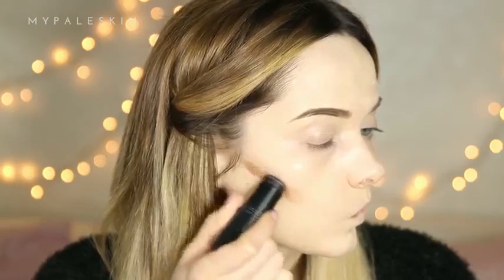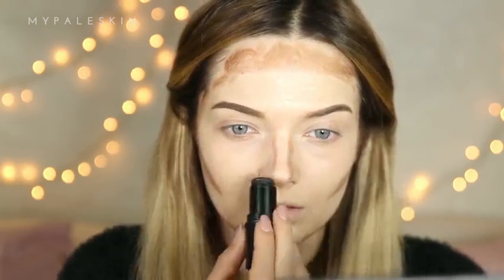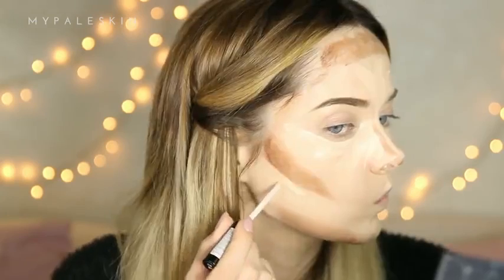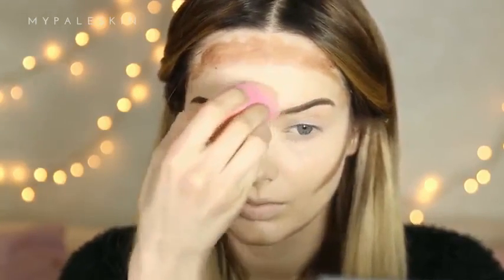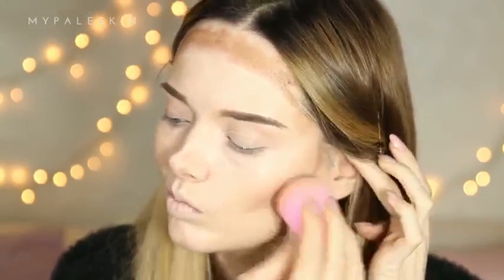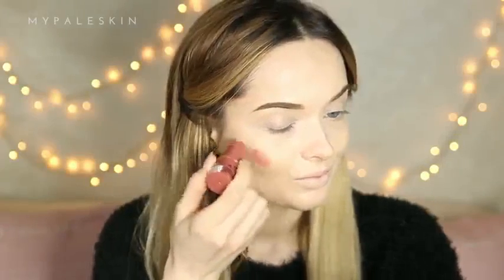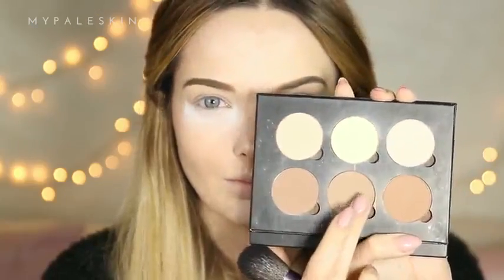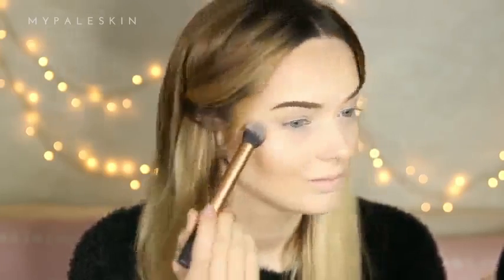how to cover acne scars, the best makeup tutorial, TAkk Care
Description FOR Youtube videos,

TAkk Care !
Hi Dear, today I am going to upload a new tutorial for you,
Health beauty, Skin beauty, Makeup beauty is common and daily routine of life,
you can watch many kinds of videos on different topic.
For example,
you want to know, How to makeup in best way on wedding ceremony,
how to get attractive look on party,
How to get fair skin,
How to get rid of acne in natural way,
How to prevent my skin from makeup side effects,
how to Cover acne with makeup,
Professional makeup style,
Eye shadow styles,
Latest makeup styles,
Daily makeup routine,
Night routine,
In other category, you can watch homemade remedy for health and skin care,
In this list you can watch natural remedies, foods, Fruits, and kitchen recipes for skin beauty and health care,
One more category is for Herbal remedies.
 In this category you can watch tutorial about health and skin care with herbal remedies,
Here is a category about secrets of girls about skin and body.
You can watch tutorials to know about your skin/body secrets and can make attractive and beauty your look.
A large list of tutorials is uploaded and al categories are increasing day by day with latest tutorials.
More you can watch and know about secrets to maintain your look and body figure and can get secret information in which you have interest personally.

Let go to watch on today`s video.